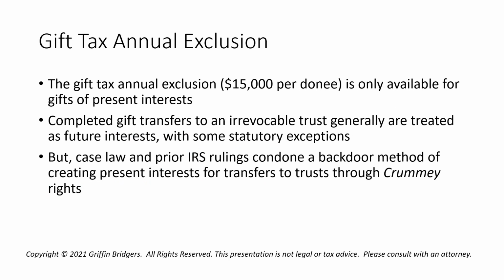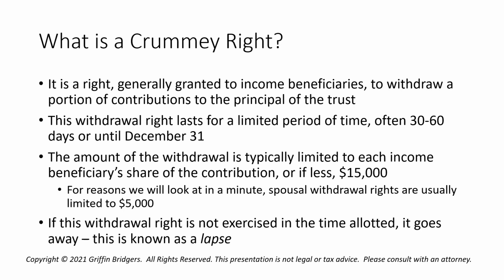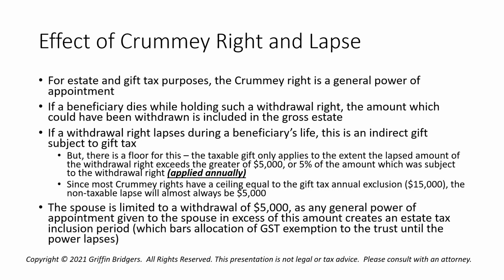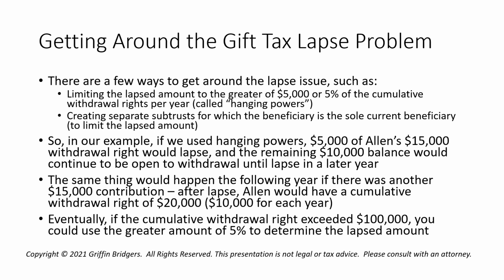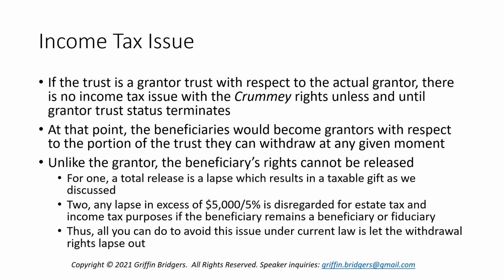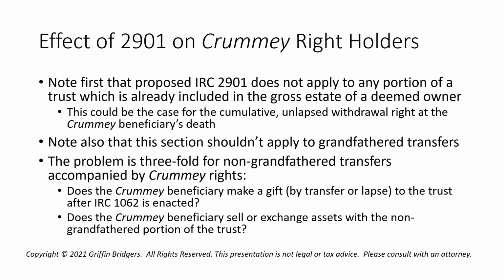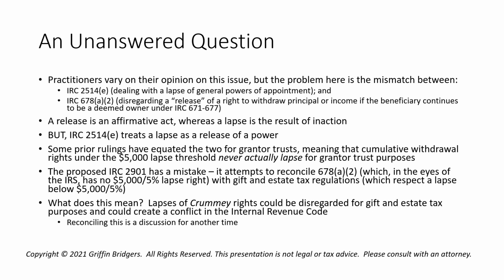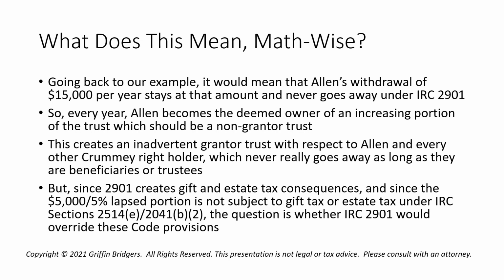Grantor Trust Reform and Crummey Rights: What You Should Know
NOTE: The latter half of this video dives into highly advanced tax topics, which may be difficult to grasp.  While the first 10 minutes or so explain some background, it is helpful to have some knowledge about the tax treatment of lifetime general powers of appointment.

That being said, while the proposals to disregard grantor trusts for all purposes have a low chance of success, it is important to consider the effect of Crummey withdrawal rights for contributions to trusts which occur after the date of enactment of the law.  These non-grandfathered transfers, even if made to a trust that is a non-grantor trust with respect to the individual making a trust contribution, could still be disregarded for gift and estate tax purposes with respect to holders of hanging Crummey rights.

Even worse, there is a conflict in the law (particularly IRC 2901) in that non-taxable lapses of Crummey rights (at or below the $5,000 or 5% threshold) may be disregarded for income, gift, or estate tax issues.  This creates a problem for Crummey right holders who continue as a beneficiary or trustee of a trust after a lapse of a Crummey right.  Under current law, lapses of $5,000 or less are not subject to gift or estate tax, but this could go away if IRC Section 2901 is enacted (which, by indirect reference to IRC 678(a)(2), disregards the $5,000 lapse threshold).

In other words, non-grandfathered transfers subject to a Crummey right could cause a trust beneficiary to be a deemed owner of an ever-increasing portion of a trust.